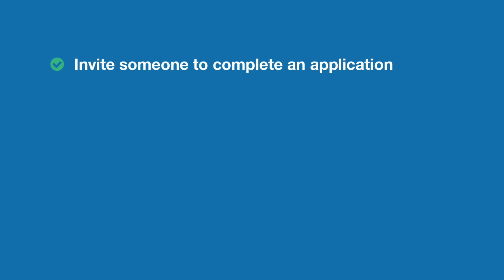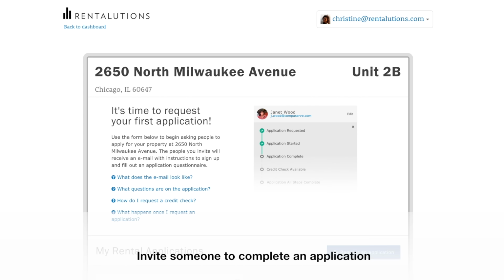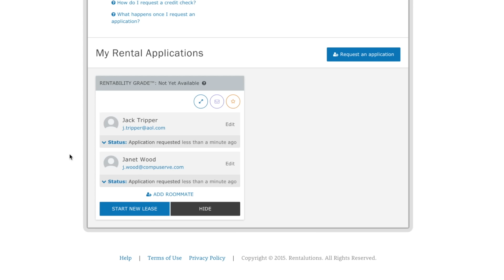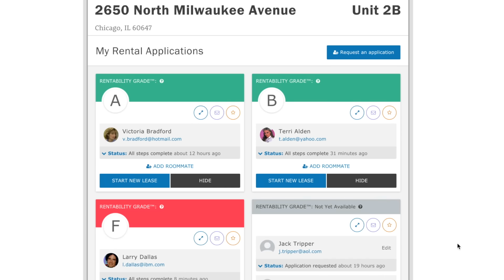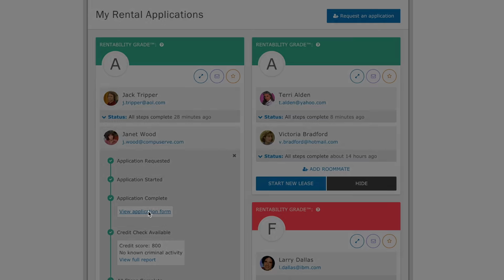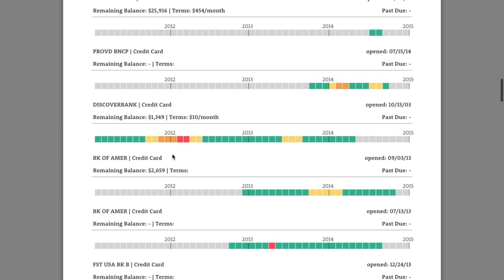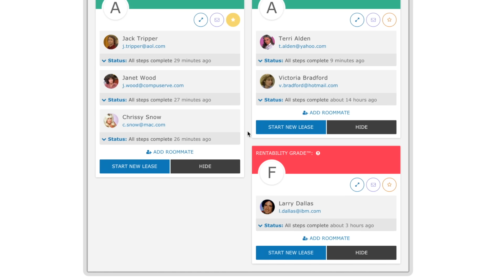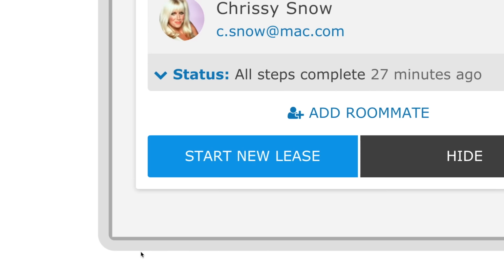Inviting & Screening Tenants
learn how to
- Invite someone to complete an application for your rental property
- Add roommates to an application
- Track progress of those you have invited
- Review application results
- How to interpret credit and background check results
- How to choose a tenant for your property